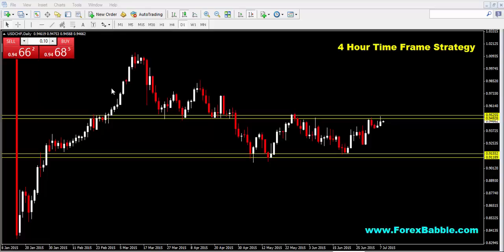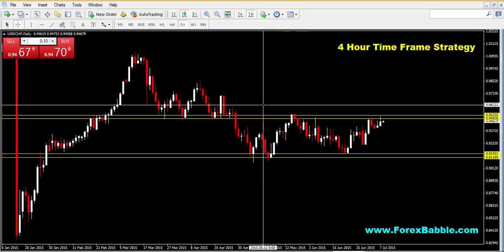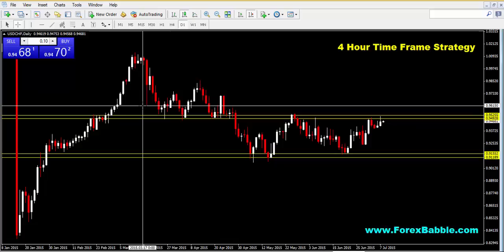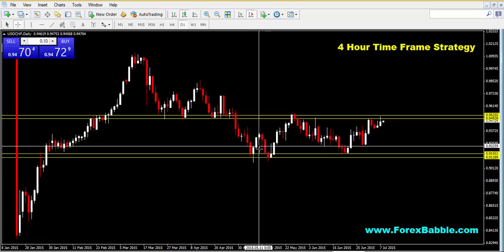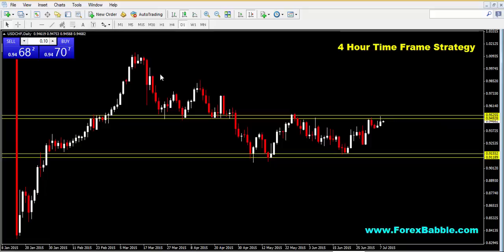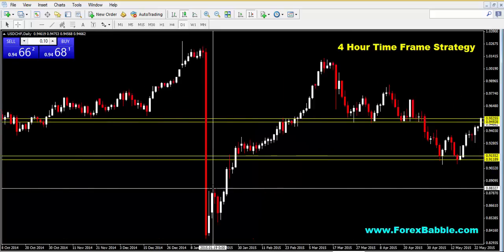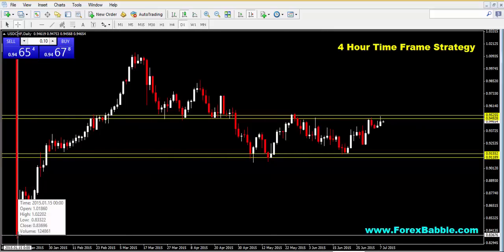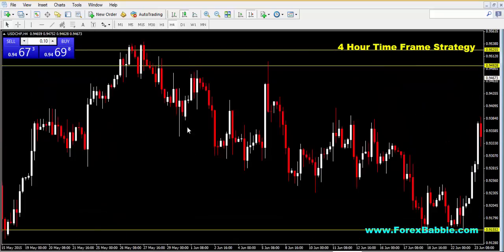Forex Trading: 4 Hour Time Frame Winning Strategy - Yusef Scott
Learn how to trade Forex TODAY! the forex market is the millionaire's secret to extraordinary success.

Join the Mirrored Millionaire's Forex Group TODAY and realize how So Darn Easy it is to make money trading Forex.

Learn more by joining the Mirrored Millionaire's Forex Group...

forex trading keywords:
Forex
Forex market
Forex exchange
Forex system
Forex currency
Online forex trading
Online forex
Trading forex
Day trading
Forex strategies
Simple forex strategies
Forex tips
How to make money
Make money
Swing trading
Wallstreet